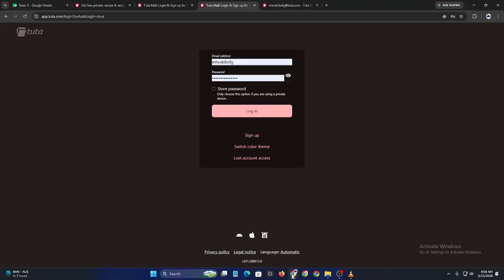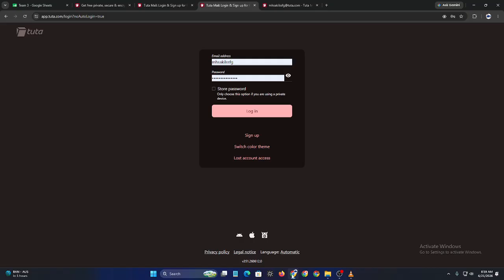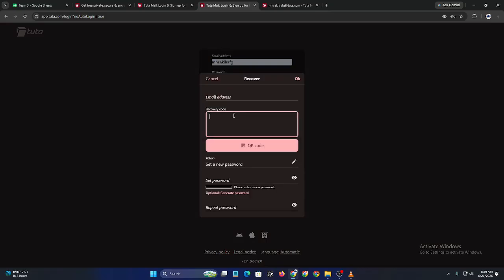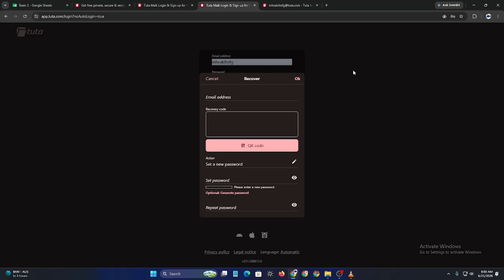How to Fix Tuta Mail Account Suspended Full Guide 2026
Learn how to fix a Tuta Mail account suspended issue with this complete 2026 guide. If your Tuta Mail account has been suspended, restricted, locked, or temporarily disabled, this step-by-step tutorial will help you understand the possible reasons and how to restore access. You'll learn how to verify account status, review Tuta Mail security policies, check for unusual activity, complete account recovery steps, contact support, and prevent future suspension issues. Follow this full guide to regain access to your secure email account and keep your communication protected in 2026.